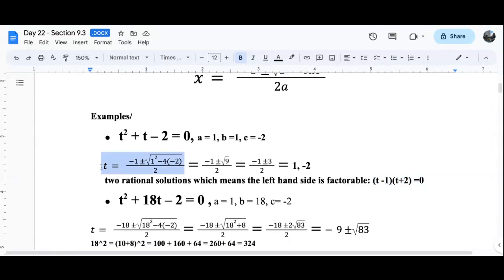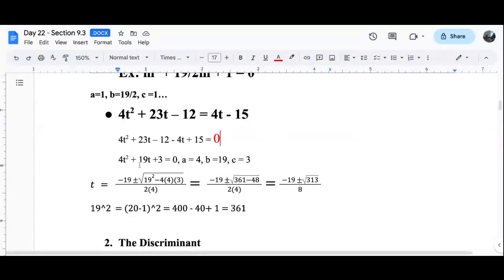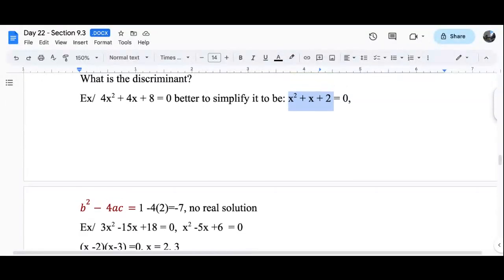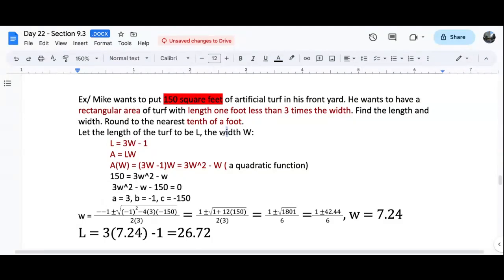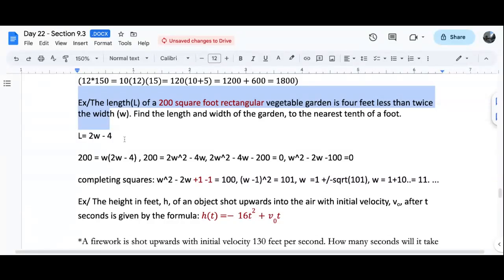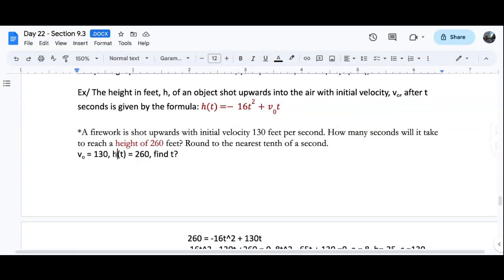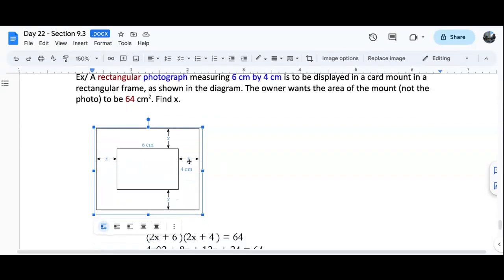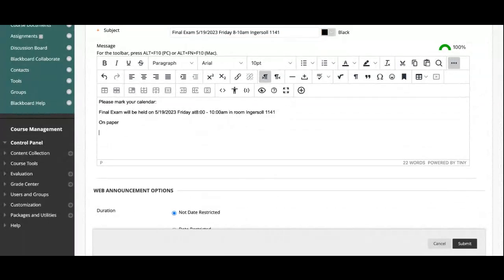College Algebra - 23